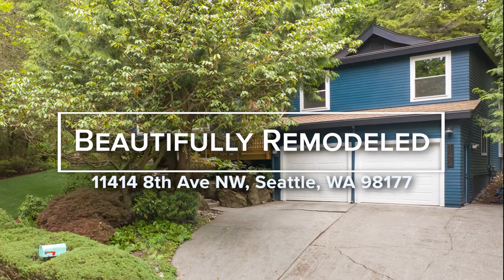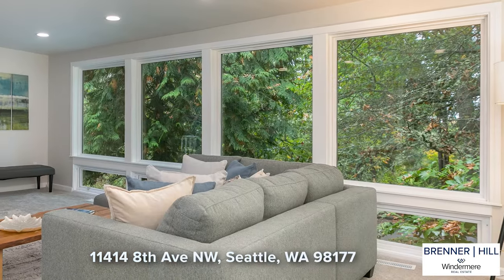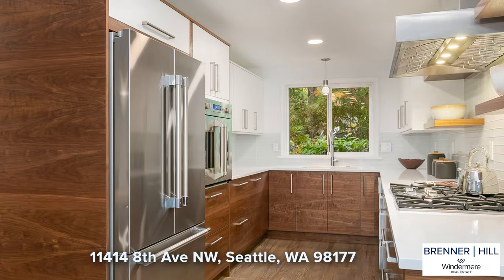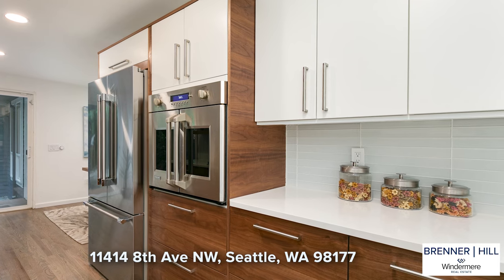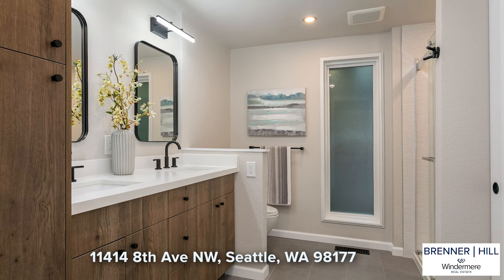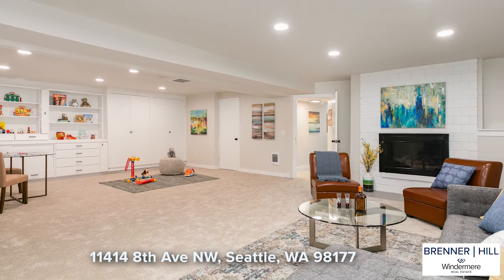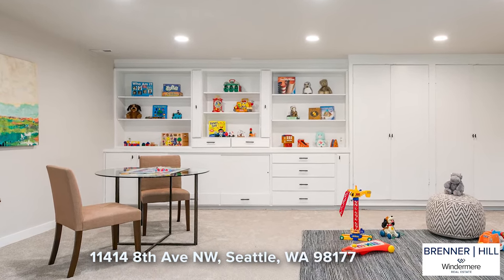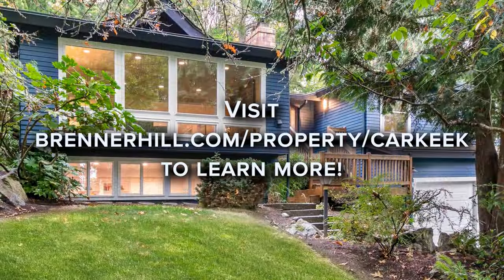11414 8th Ave NW, Seattle, WA 98177 MLS# 2011501 BrennerHill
Beautifully Remodeled 🏡
11414 8th Ave NW, Seattle, WA 98177 MLS# 2011501 BrennerHill
🛌 4 Beds | 🚽 2.75 Baths | 🔲 2,880 sq/ft Total

Located just steps from popular Carkeek Park, this elegant NW Contemporary features a living room with floor to ceiling windows overlooking lush sylvan views. Adjoining the living room is a home office with garden views and extra insulation that provides a quiet home office. The stylish kitchen is designed for those who love to cook and entertain, featuring an abundance of storage and counter space. The home features a desirable layout with three bedrooms and two updated bathrooms on the same level. The lower level includes a bedroom, updated full bath and oversized family room that would make an excellent media space with extra room for gaming or a large play area. There is nothing to do but move in and enjoy this beautifully updated home. Pre-Inspected!

Seattle Area Real Estate Brokers
Steve Hill and Sandra Brenner
Windermere Real Estate /FN
12250 Greenwood Ave N
Seattle WA 98133